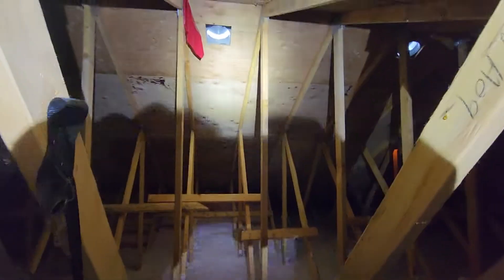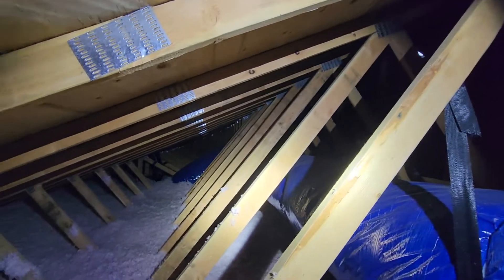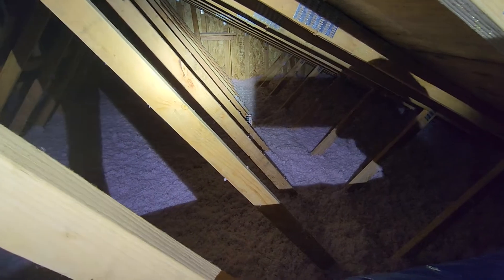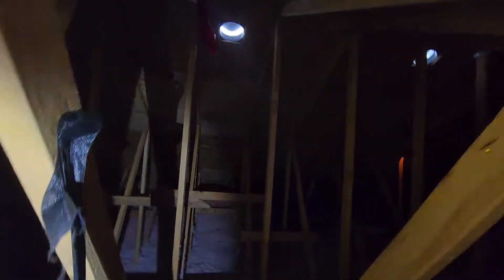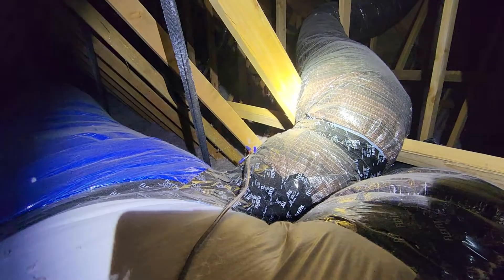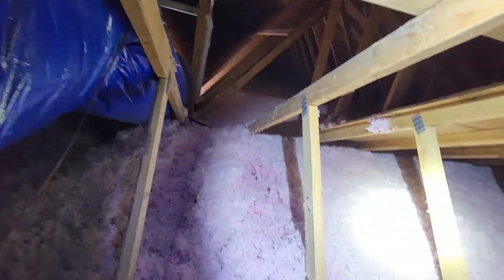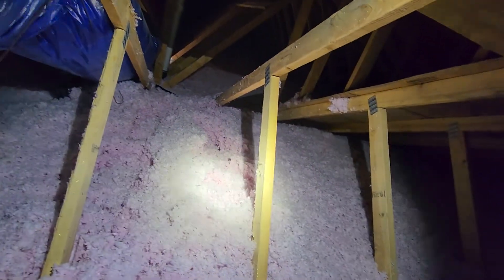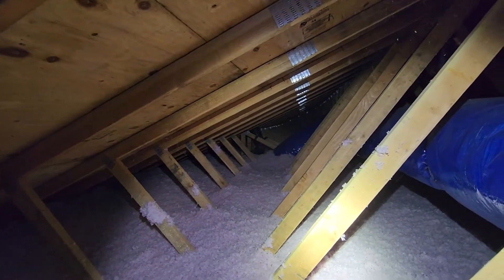Redmond Attic Evaluation